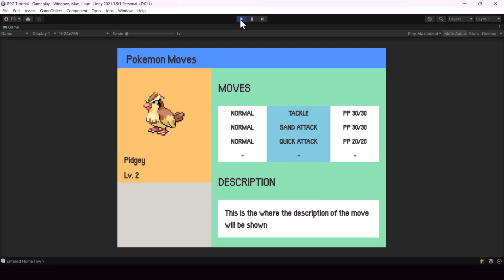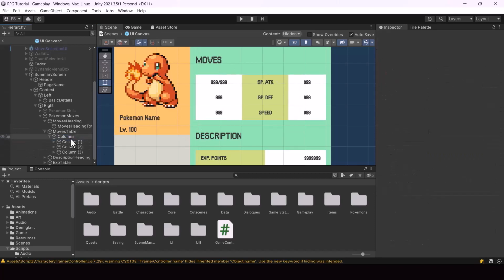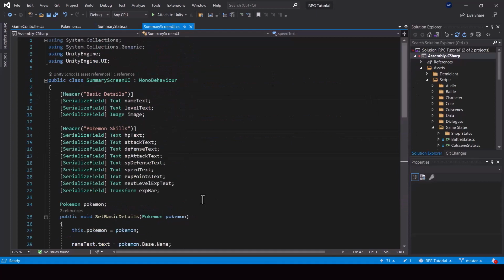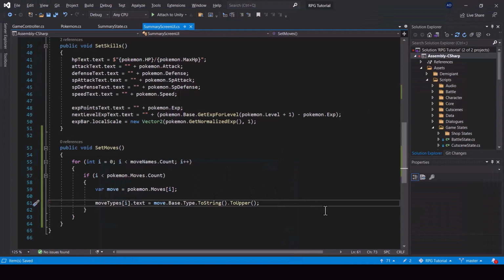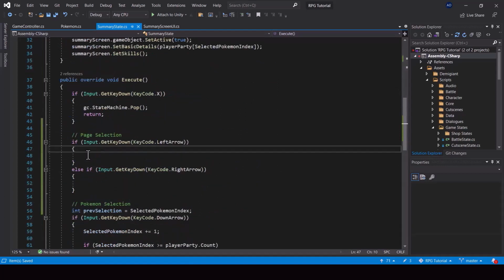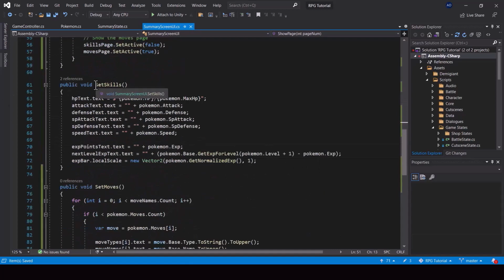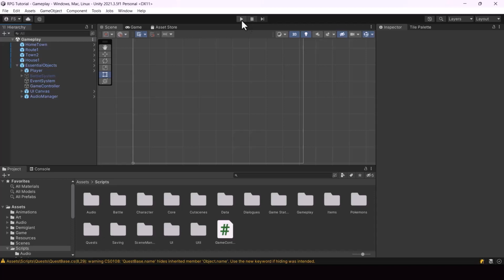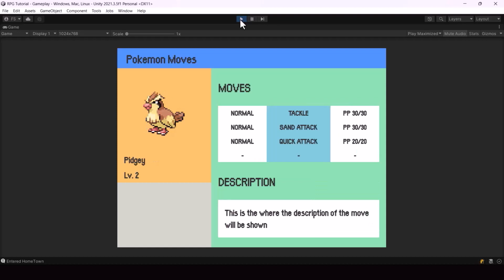Make A Game Like Pokemon in Unity | #119 - Summary Screen 3 - Moves Page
This is Part 119 of Make a Game Like Pokemon Series in Unity. In this video, we'll create the page for showing the moves in the summary screen and we'll also look at how to switch between the skills and moves page from the summary screen.

0:00 - Intro
0:19 - Create the UI for the page for showing the moves
5:41 - Show the moves of the selected pokemon
10:06 - Change the pages from the summary screen
18:17 - Change the page name in the header